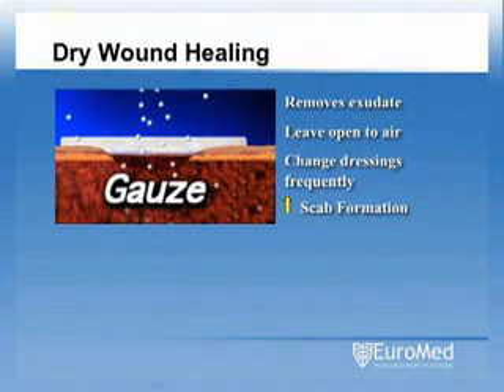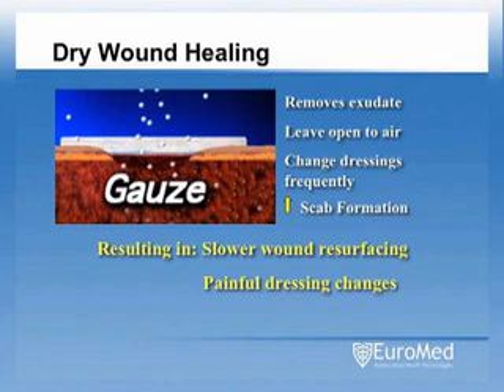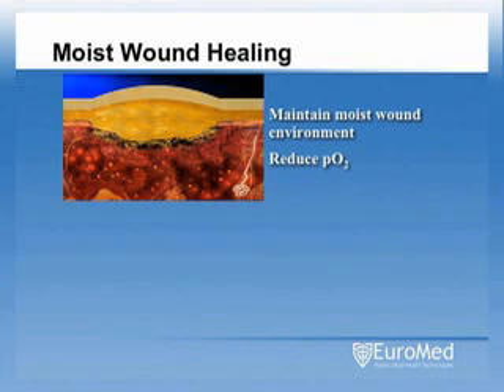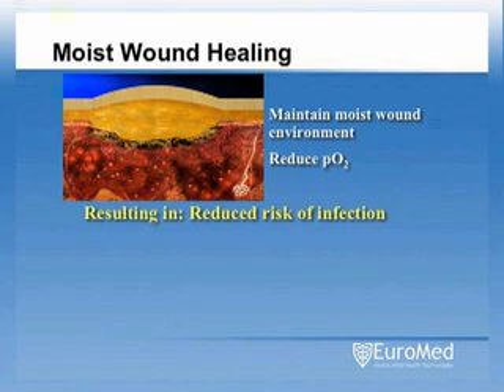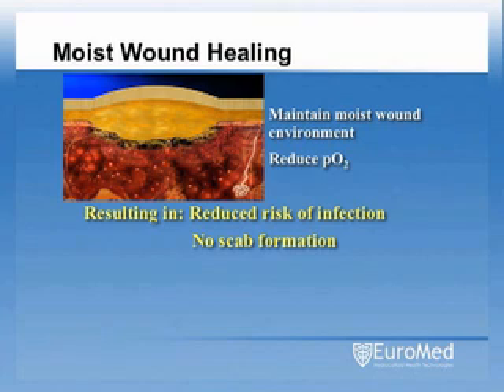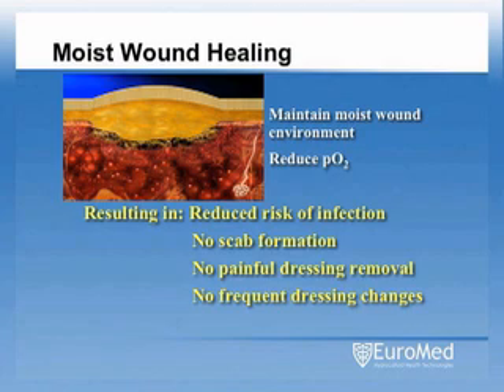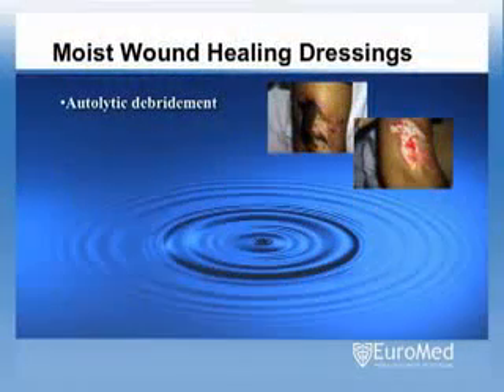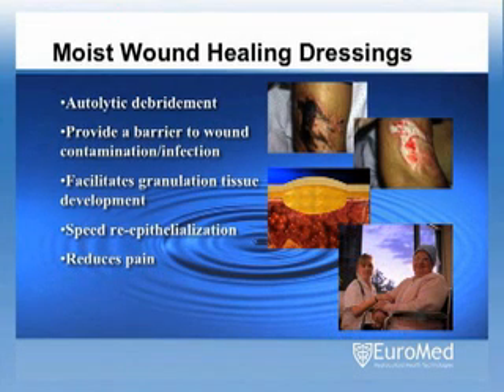Why Moist Wound Healing?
Why Moist Wound Healing? Dry Wound Healing.
Advanced Skin Care Technology. Wound Management Overview. Hydrocolloid Technology & SureSKIN II Dressings.
EuroMed, Inc. is a privately held medical device manufacturer specializing in advanced hydrocolloid wound care technology.